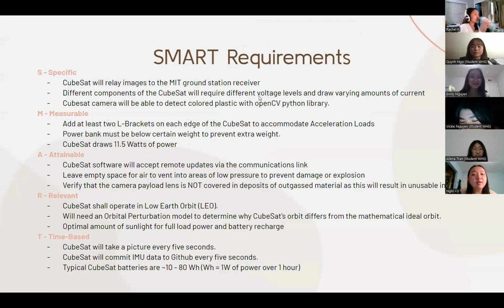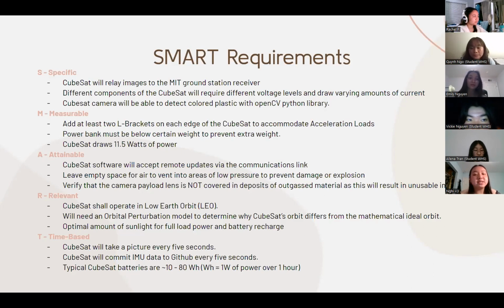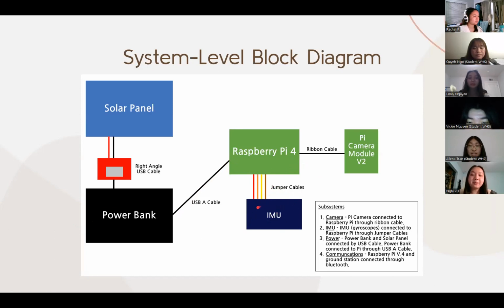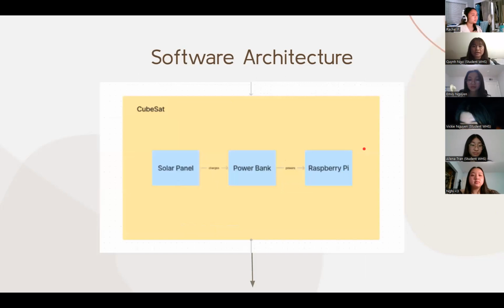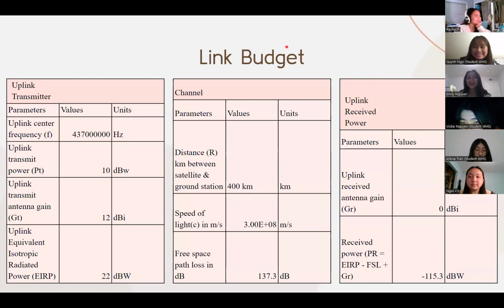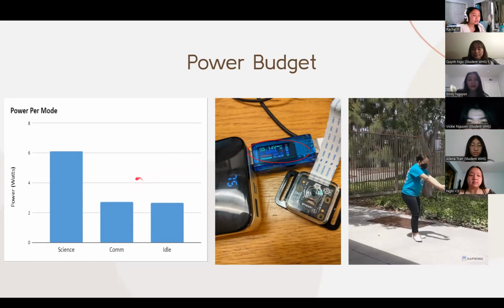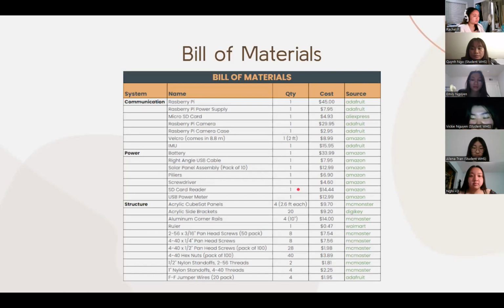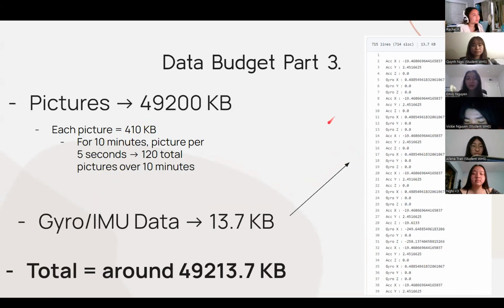SWE Challenge: Lady Lion Steamers Design Review